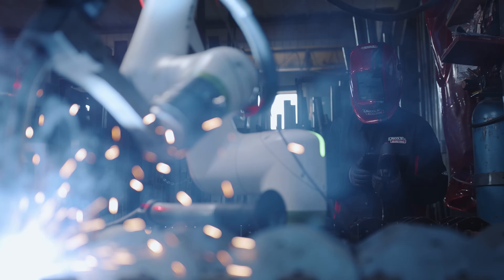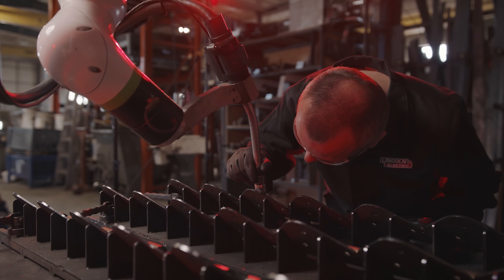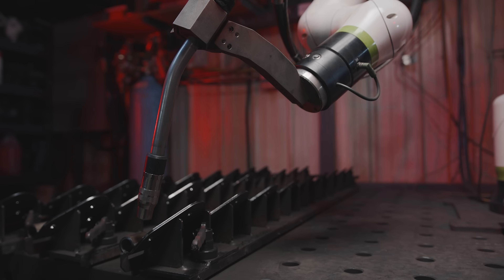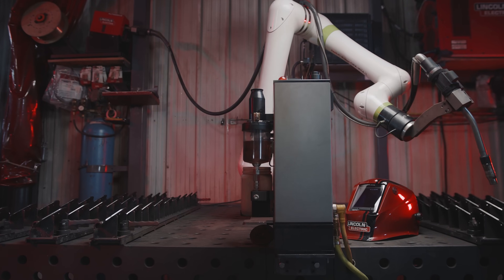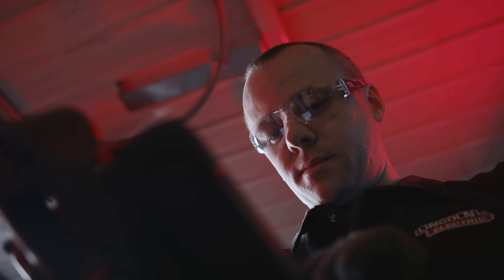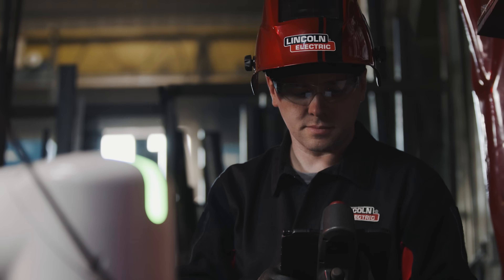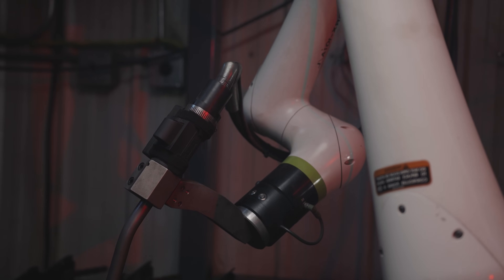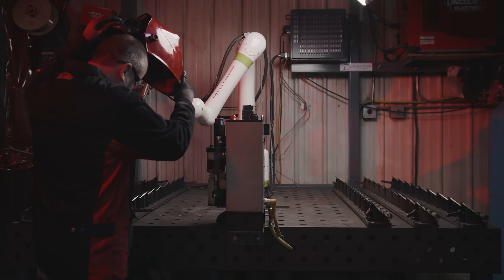Cooper™ Cobot Helps Improve Productivity & Brings Back Reshoring for Diamond Doors Inc.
Based in Southern Manitoba, Diamond Doors Inc. manufacturer of highly functional and customizable commercial bifold doors was in the market to being back reshoring and improve efficiency welding repetitive and mundane parts for their skilled welders. The solution of a Cobot better suited to address their efficiency needs and potentially bring business back to Canada was a no-brainer. Since the CooperTM Cobot has been in operation Diamond Doors was not only able to re-shore parts, their skilled welders now focus on more complex or skill intensive welding while their lower-skilled welders work in collaboration with the Cobot producing quality parts  - with the same or even higher output.